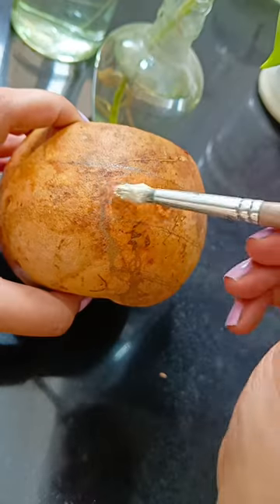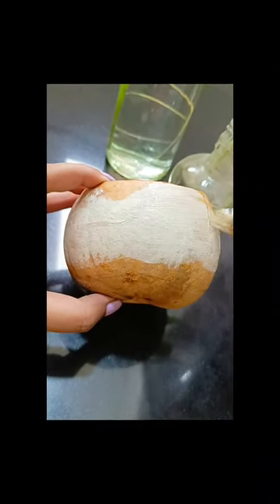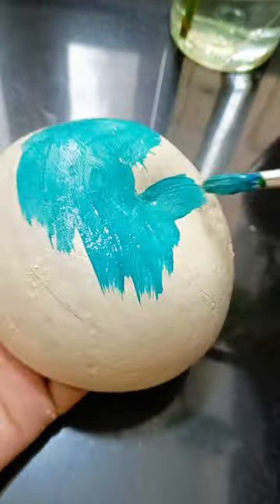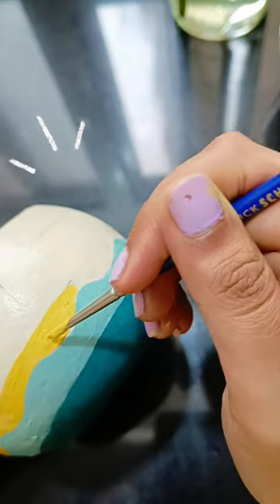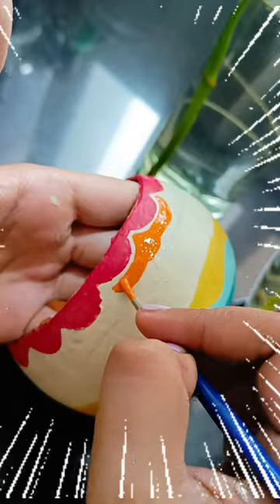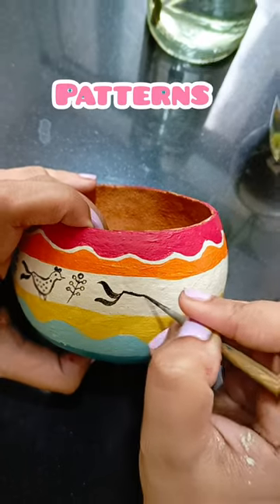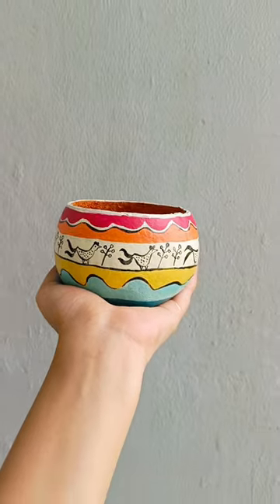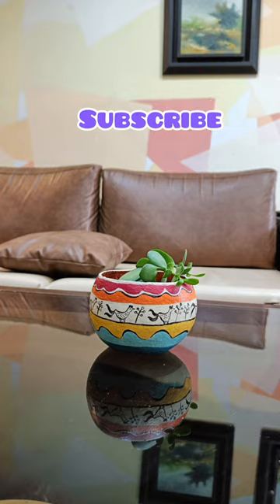Painting on Random Thing 😱